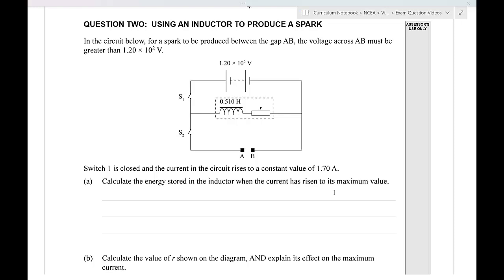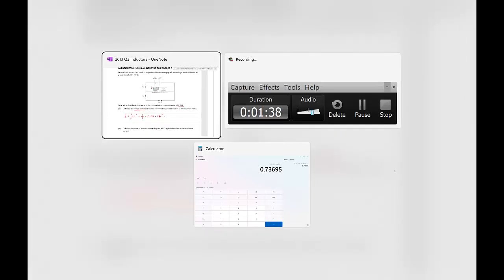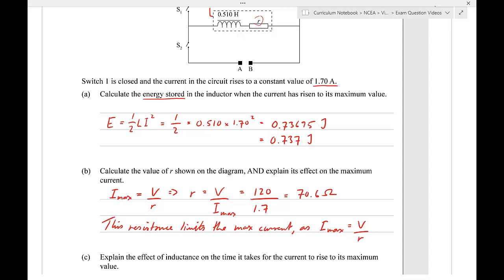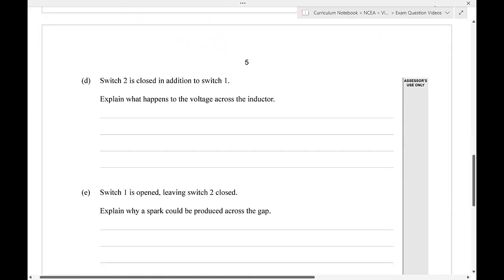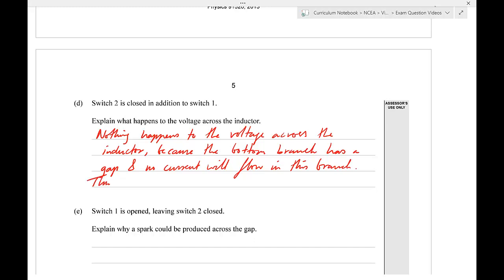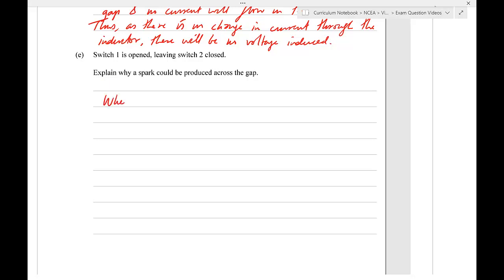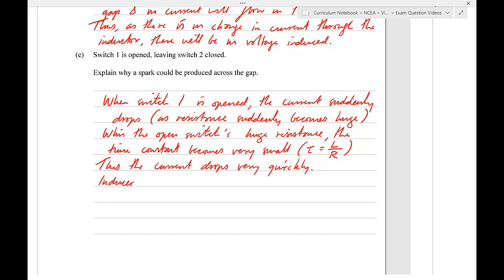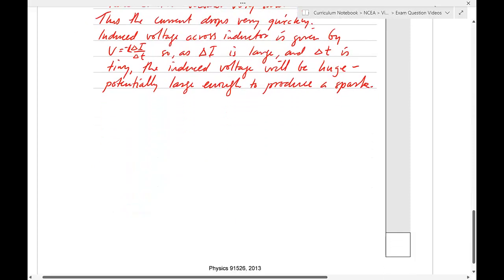Inductor spark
NCEA Level 3 physics exam question full solution